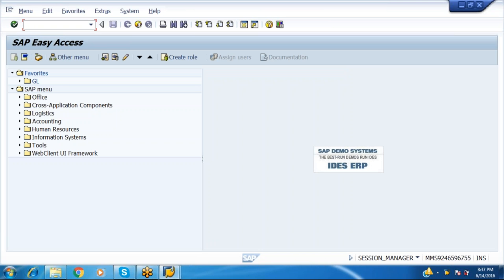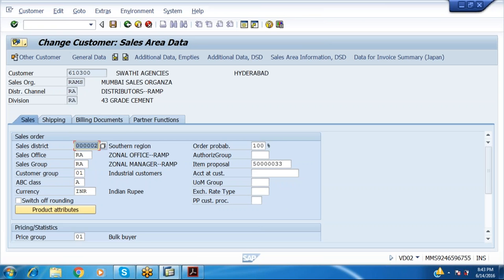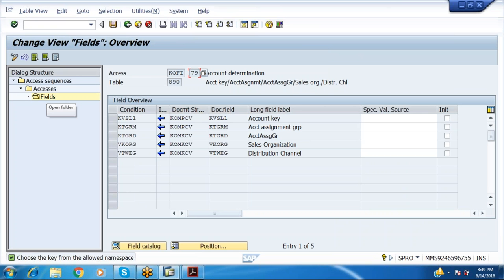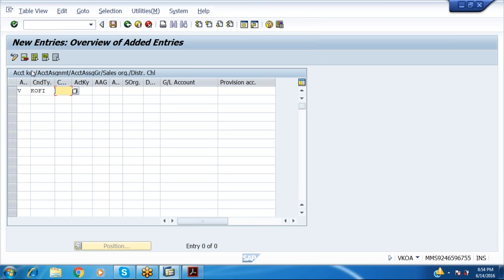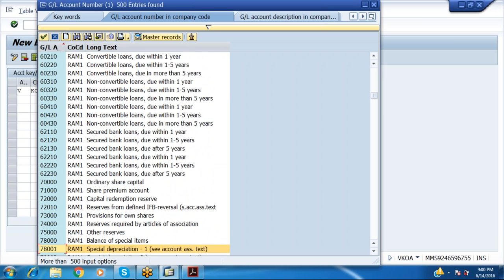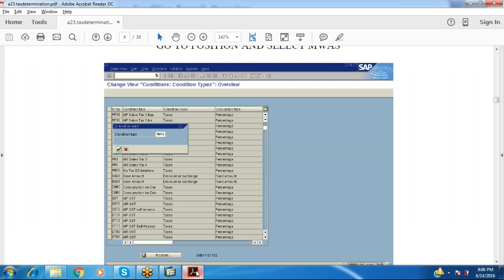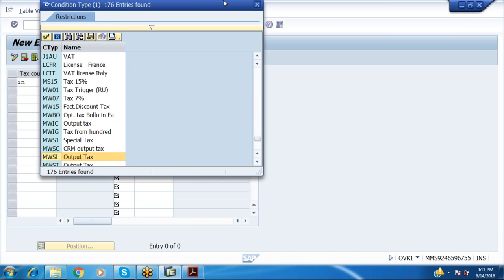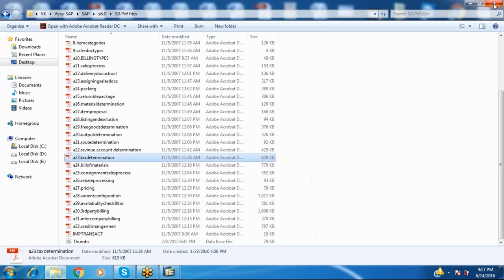2016 06 14 20 36 sourceofsuccess